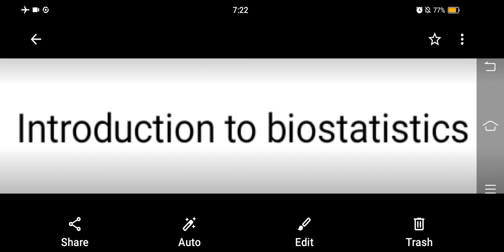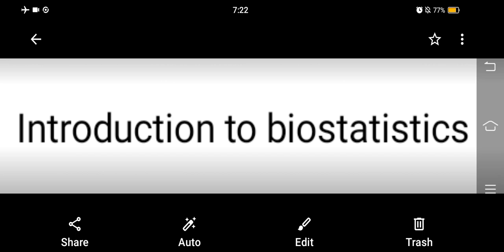Introduction to biostatistics - biostatistics lesson